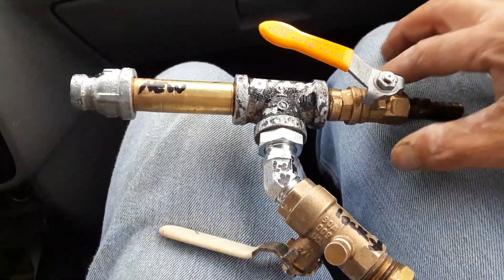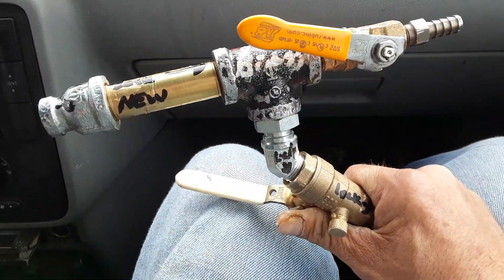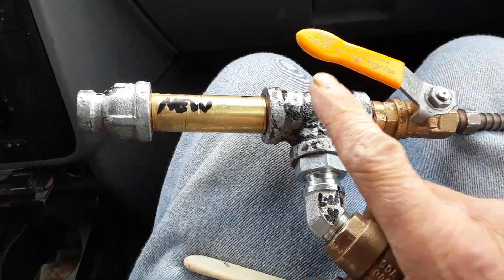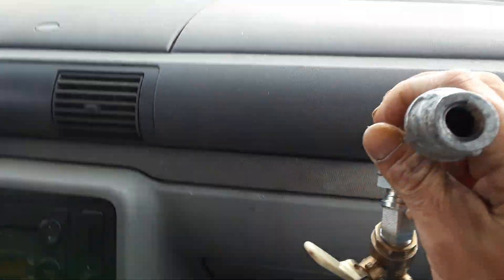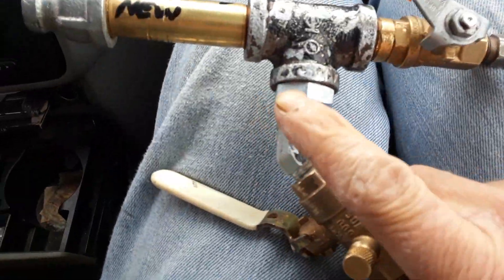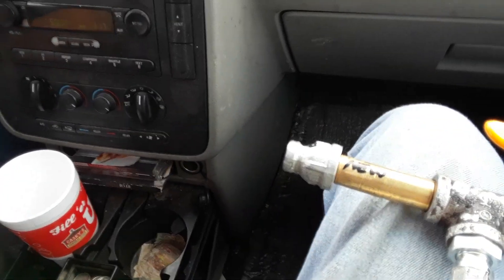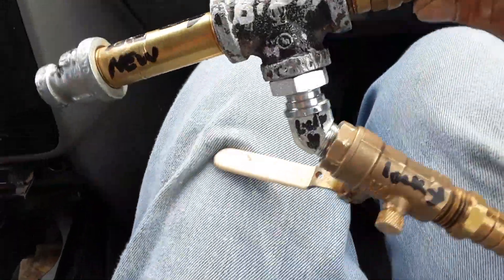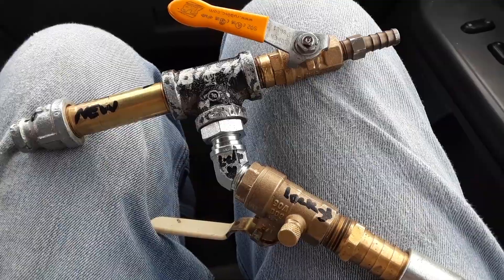Homemade pressure washer that siphons. I'm going to spray fuel thru mine for shop heat!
Preview of the fire gun... part of the king's gun series on TC Time..WORKING SYPHON PROTOTYPE